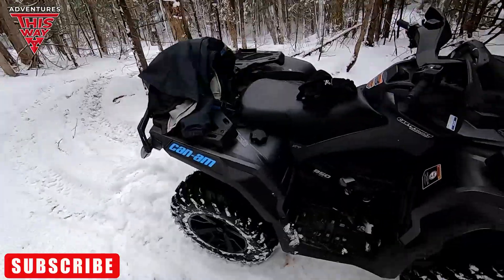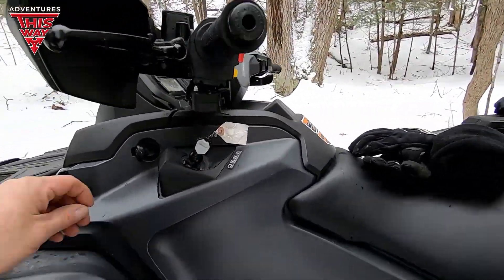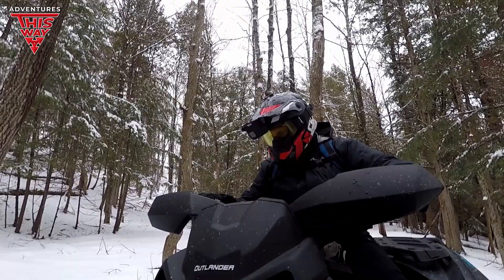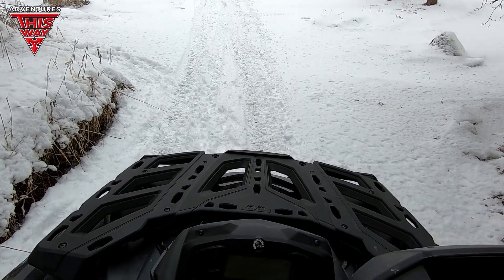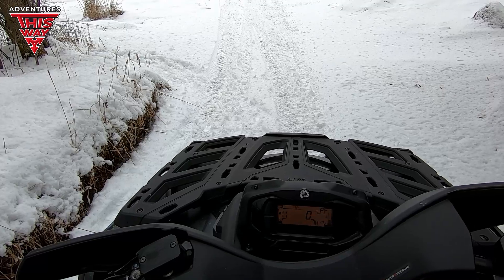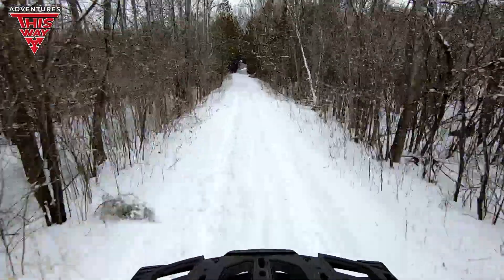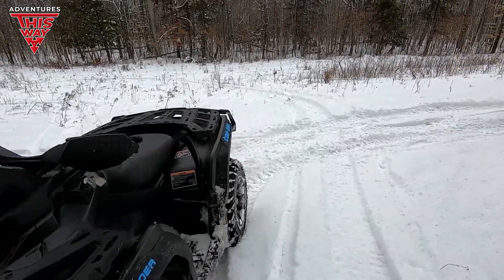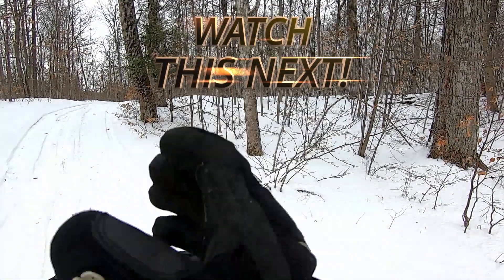2021 Can Am Outlander 850 XT - Test Ride By A Polaris Guy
Discover my reactions to the 850 Rotax engine, clutching and shock set-up of this demo unit.  I naturally compare the ride to my 2013 Polaris Sportsman 850 XP.

Film Your Own Videos:
Go Pro Hero 7 Black is wicked (USA) (CAN)

1) Metric Allen Head Sockets
2) Push Tab Tool & New Push Tab Fasteners
3) Fluid Transfer Pump
4) Snap Ring Pliers
5) Heavy Duty Ball Joint/U-Joint Press